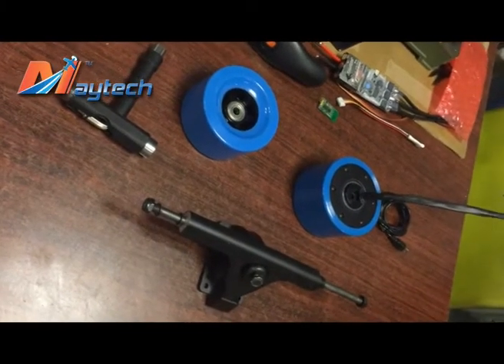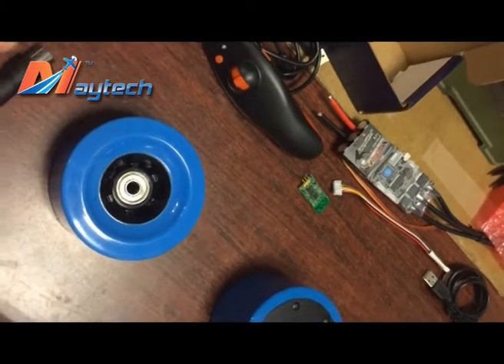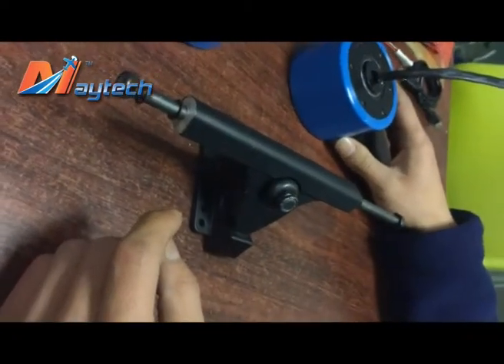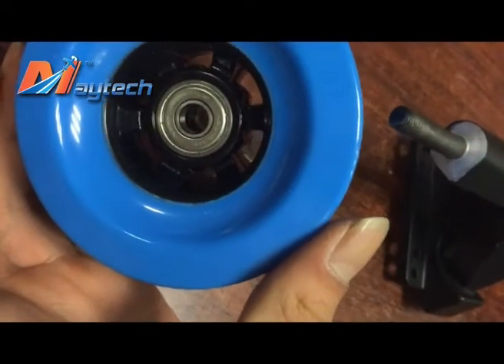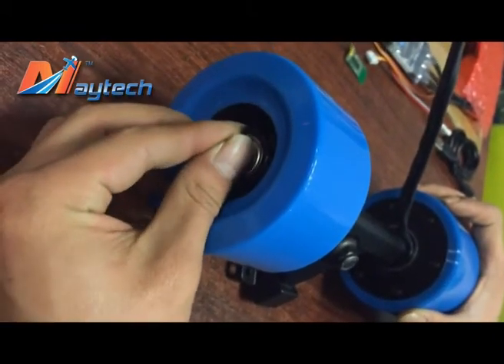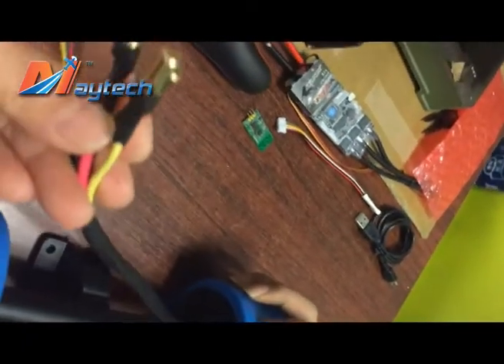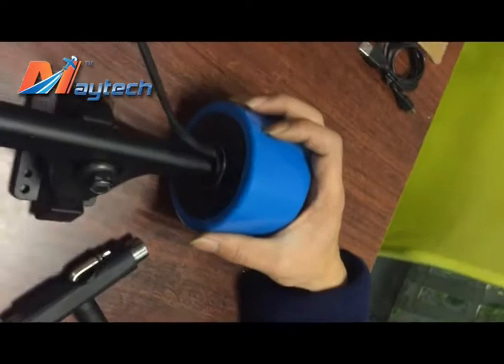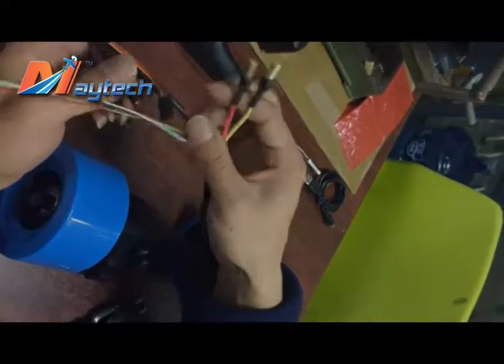How to mount hub motor to truck? --- Maytech electric skateboard longboard hub motor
How to mount hub motor and wheel to truck?
-90mm hub motor
-90mm wheel
-Truck for single motor

Complete 90mm hub motor kit: